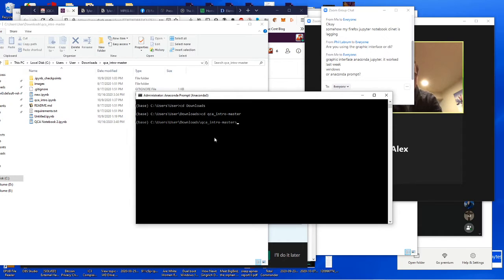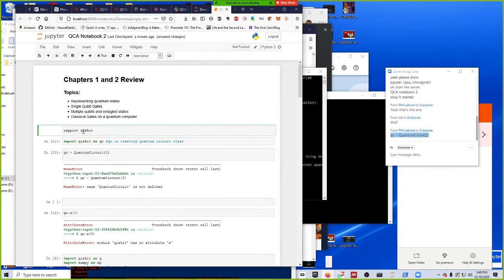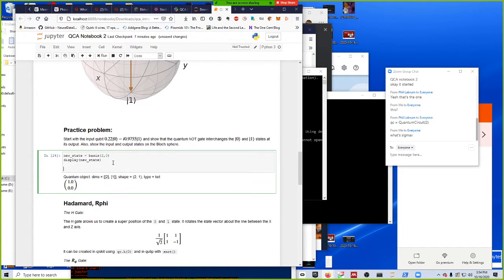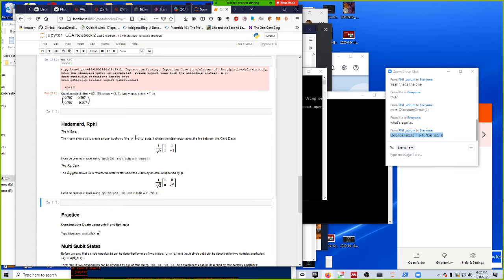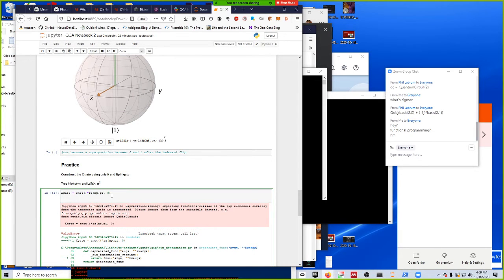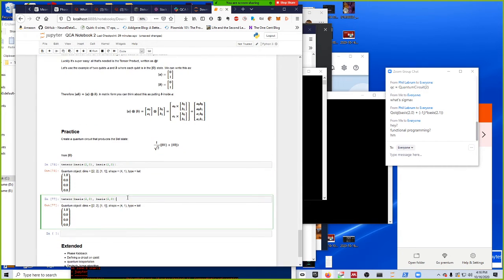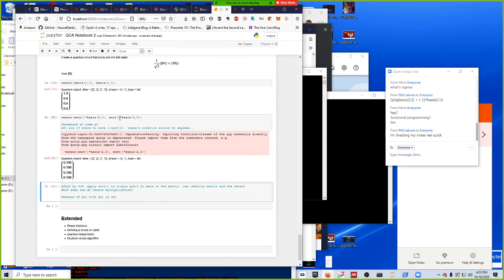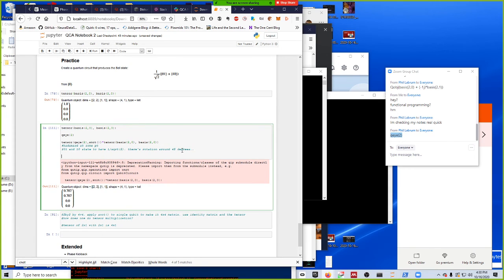harvard QCA tutorial